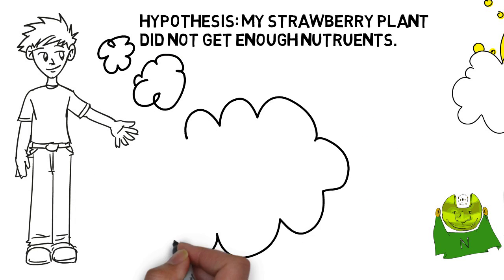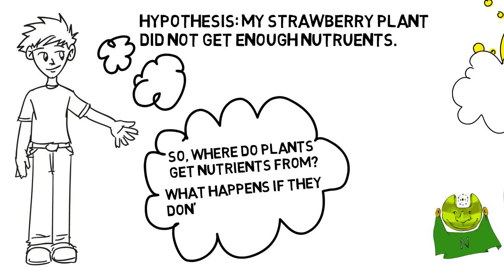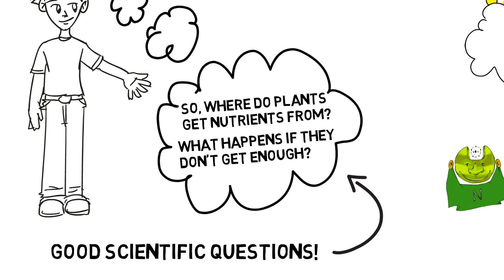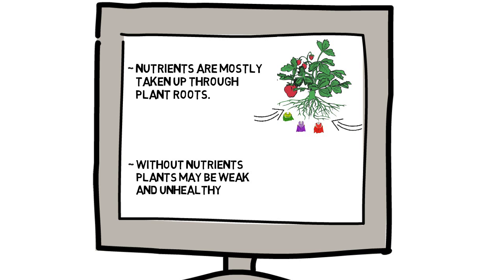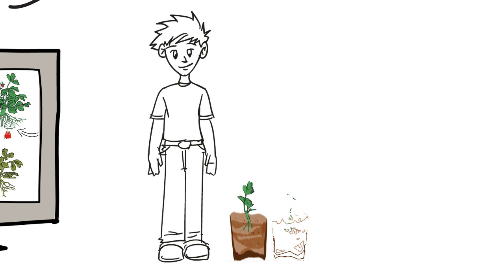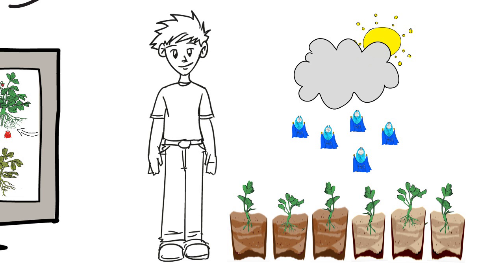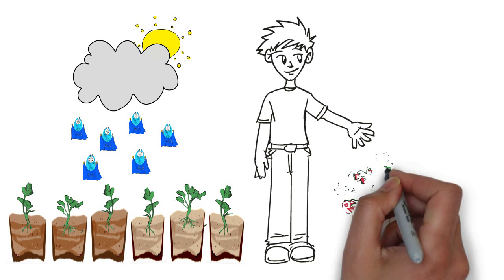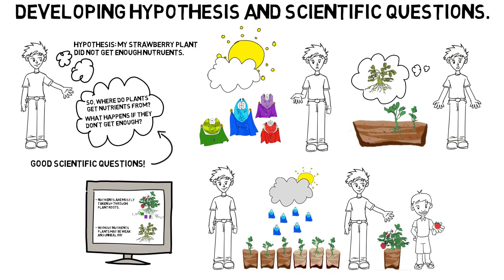Developing hypothesis and scientific questions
A summary of the process of developing hypothesis and scientific questions